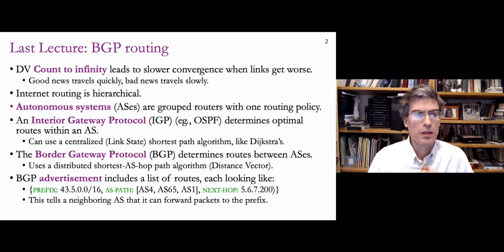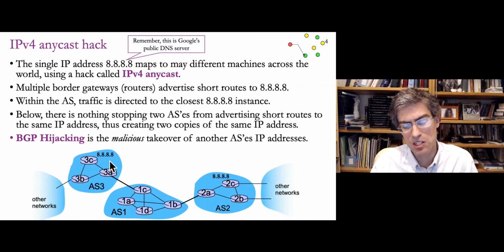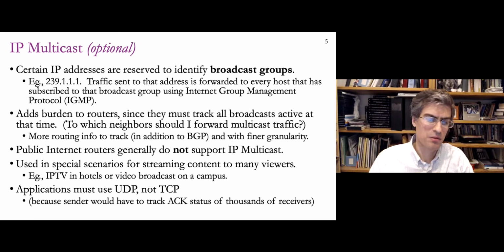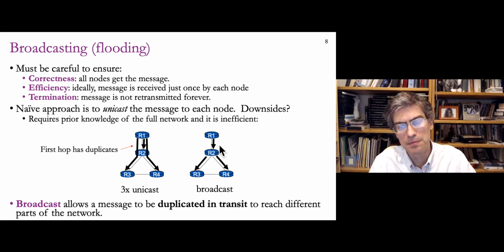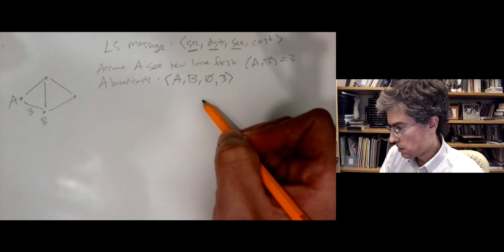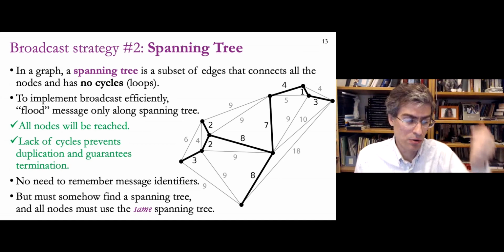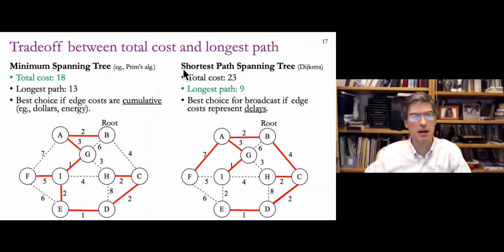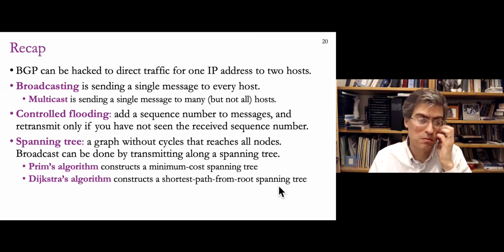Networking Lecture 12 - Broadcast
Outline:
0:06 Last Lecture: BGP routing
3:27 Generalized packet delivery
5:38 IPv4 anycast hack
12:04 IP Multicast (optional)
16:50 Broadcast as a basic network building block
21:27 How to implement link state (LS) flooding?
23:47 Broadcasting (flooding)
27:29 How would you implement broadcast?
28:36 Broadcast strategy #1: Controlled Flooding
32:19 LS flooding demo
41:56 Broadcast strategy #2: Spanning Tree
44:48 Simplest spanning tree algorithm
47:30 Minimum Spanning Tree
50:50 Shortest Path Tree
52:37 Tradeoff between total cost and longest path
55:46 Broadcasting summary
58:05 Network design problems
1:00:19 Recap

These lectures were delivered by Professor Steve Tarzia in Fall 2020 for the CS-340 Introduction to Computer Networking course at Northwestern University.  Course materials and slides can be downloaded